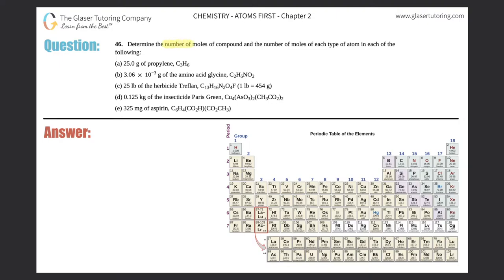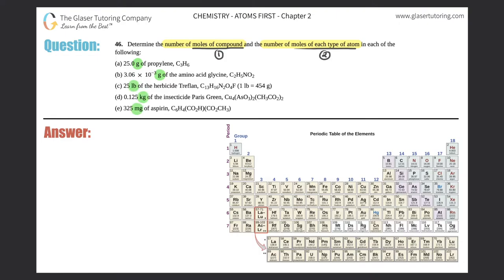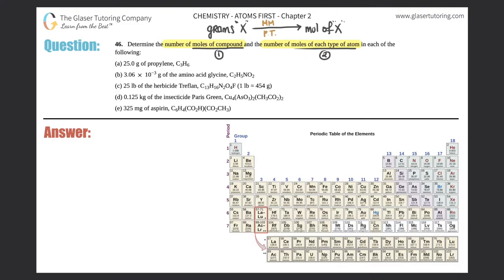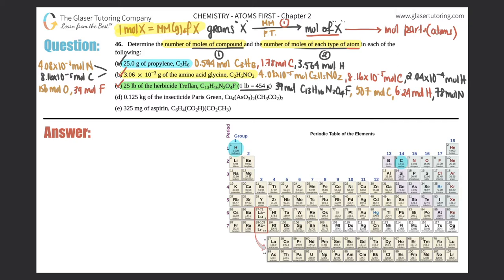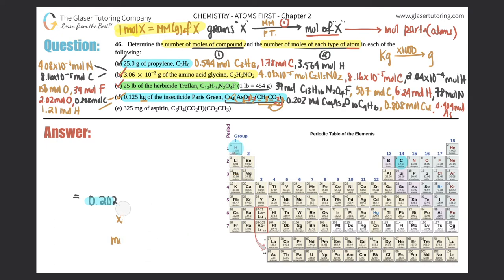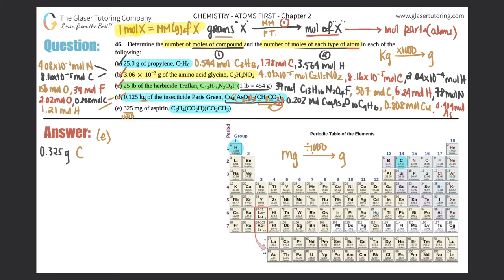3.16 | Determine the number of moles of compound and the number of moles of each type of atom in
Determine the number of moles of compound and the number of moles of each type of atom in each of the following:
(a) 25.0 g of propylene, C3H6
(b) 3.06 × 10^−3 g of the amino acid glycine, C2H5NO2
(c) 25 lb of the herbicide Treflan, C13H16N2O4F (1 lb = 454 g)
(d) 0.125 kg of the insecticide Paris Green, Cu4(AsO3)2(CH3CO2)2
(e) 325 mg of aspirin, C6H4(CO2H)(CO2CH3)